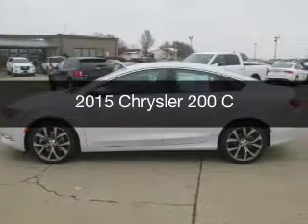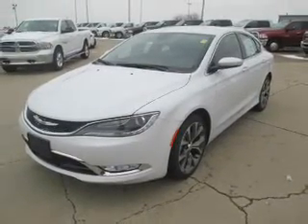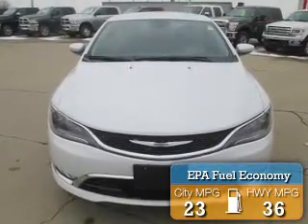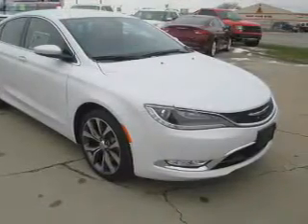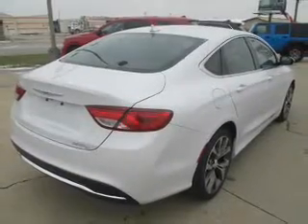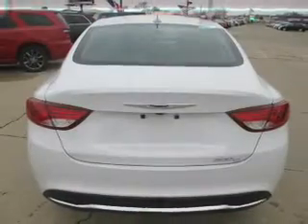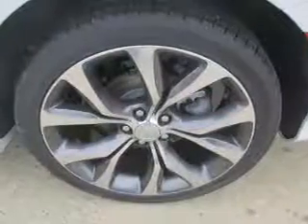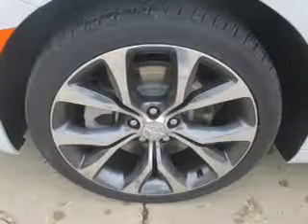2015 Chrysler 200 - Mattoon IL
Pilson Auto
Year: 2015
Make: Chrysler
Model: 200
Trim: C
Engine: 2.4 liter inline 4 cylinder 16 valve
Transmission: 9-Speed Automatic
Color: Lunar White Tri-Coat Pearl
Mileage: 8
Address:
2212 Lake Land Blvd.